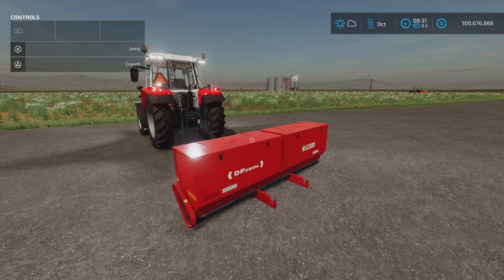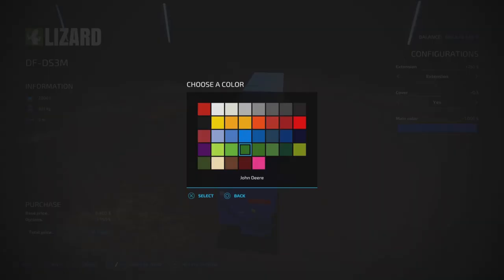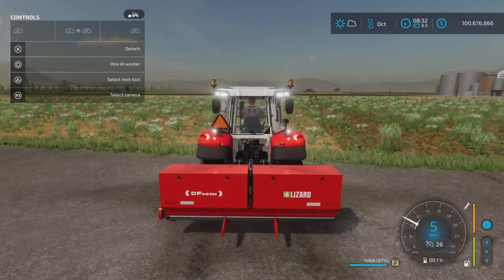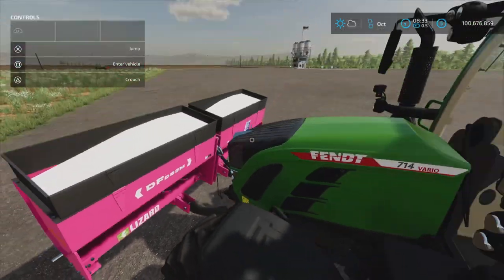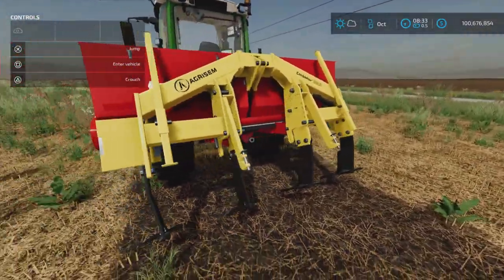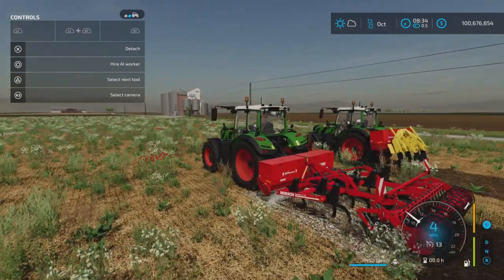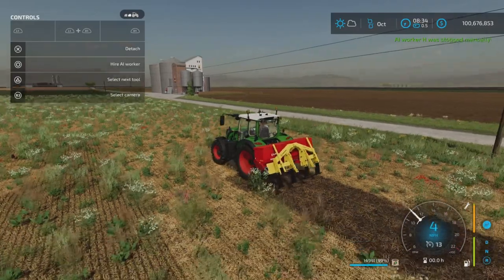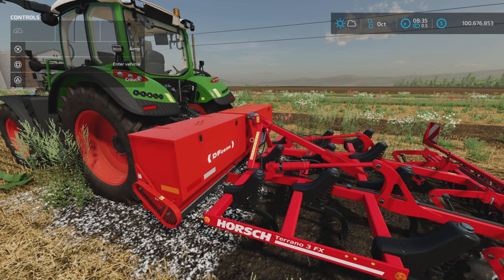Inline Drop Spreader / mod for all platforms on FS22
Inline Drop Spreader
By: Dogface